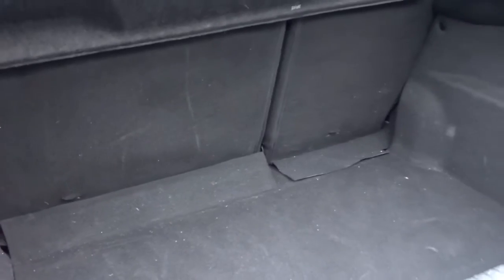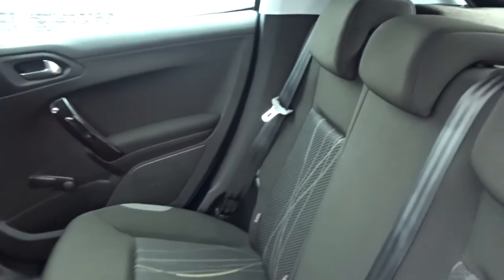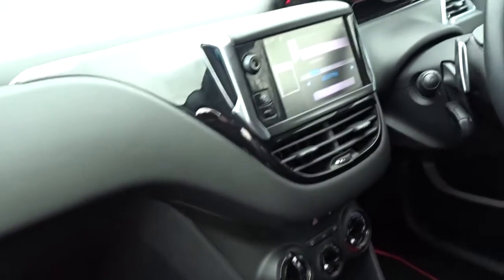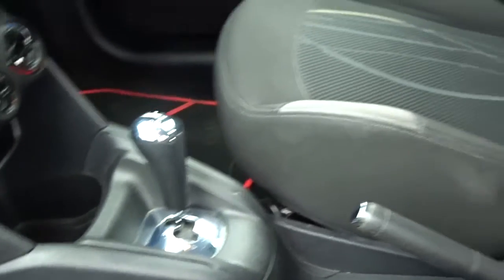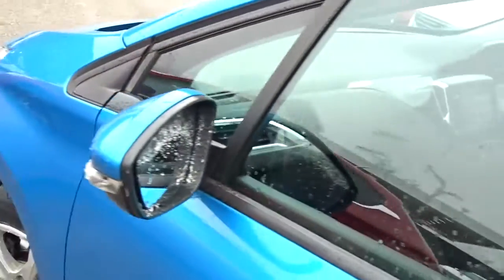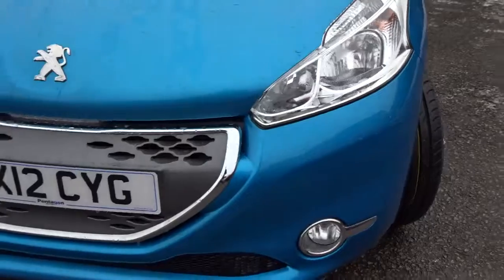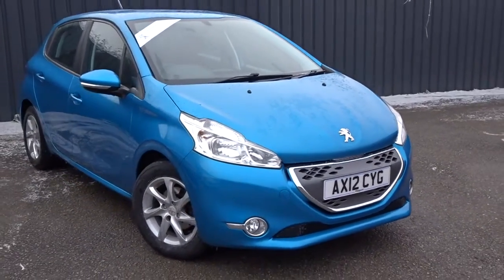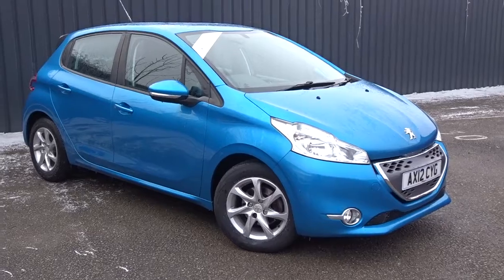AX12CYG Peugeot 208 1.4 E-hdi Active 5dr Egc Auto